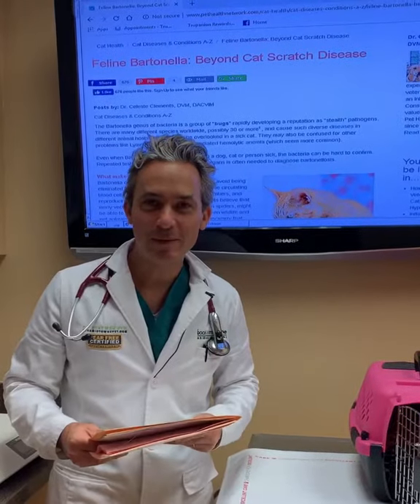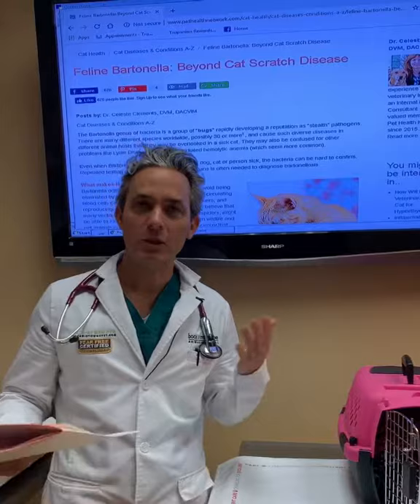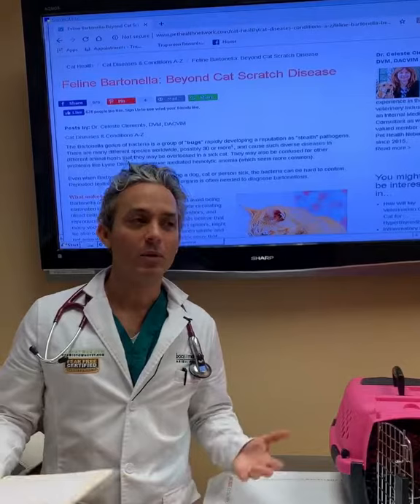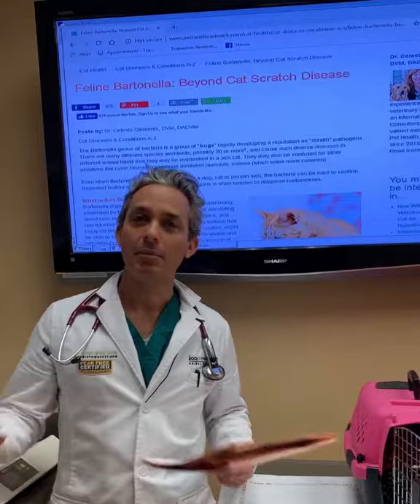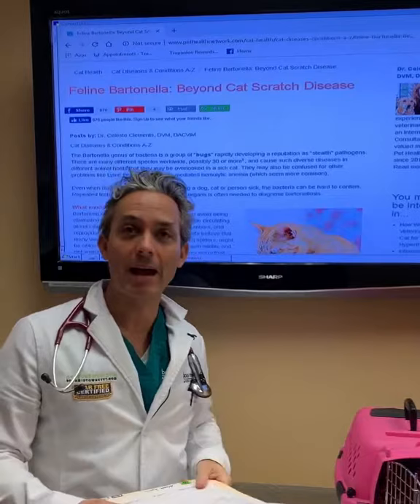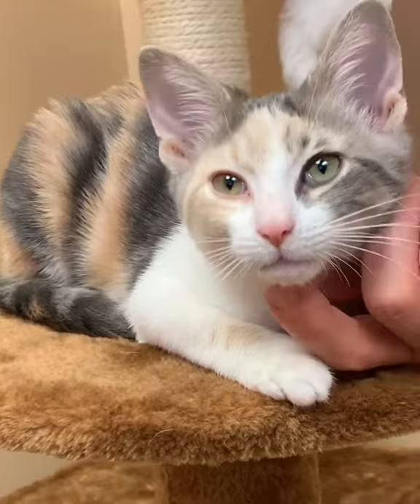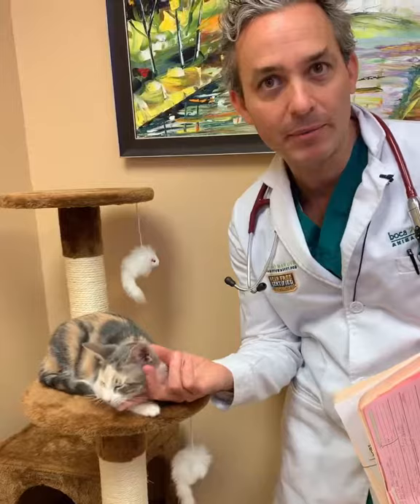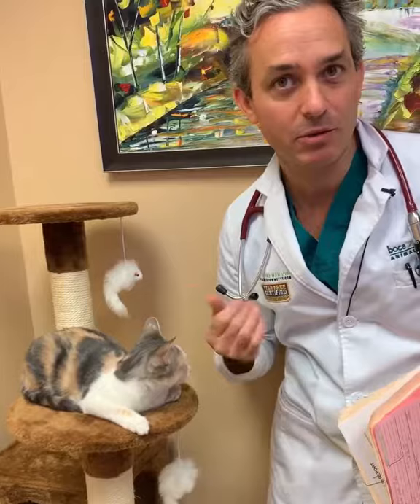Cat Scratch Fever Explained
What is CAT 🐈 SCRATCH FEVER 🥵? It's a mostly self-resolving illness causing fever & swollen lymph nodes in people. It’s caused by Bartonella henselae & acquired from the scratch or bite of an infected cat, or possibly even from happy cat kisses or licks on broken skin. Many healthy cats have elevated antibody levels & carry the bacteria: 25-41% of cats will be positive for Bartonella depending on where they live. As a natural “reservoir” host (the bacteria live without causing much illness) most cats are not sick, even if they are chronically infected. Testing & treatment is usually reserved for sick cats (who are likely infected with a more aggressive or virulent strain of Bartonella). Preventing these stealth infections begins with rigorous flea and tick control. Flea poop (aka flea dirt) can transmit the bacteria directly into broken skin, as can a tooth or tiny claw. Yep, flea poop can be dangerous, as well as gross! So cleaning any scratches or bites well & washing your hands after handling animals with fleas or contacting flea dirt is a good idea.